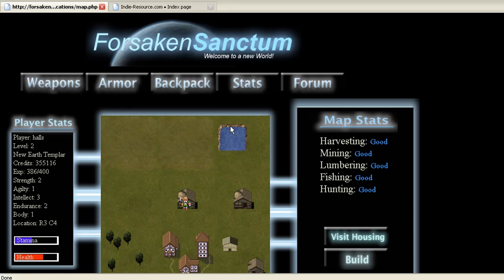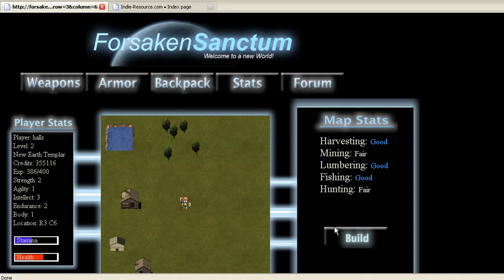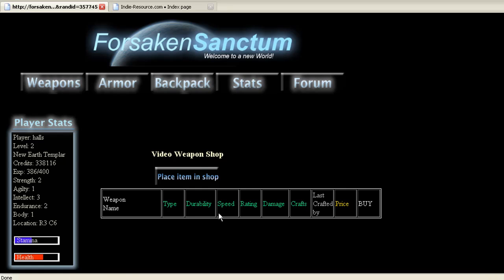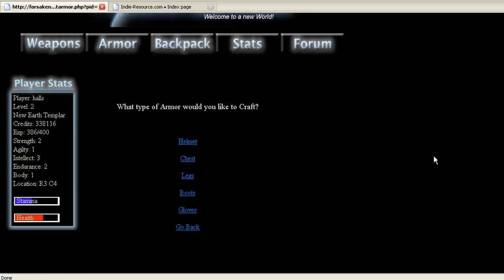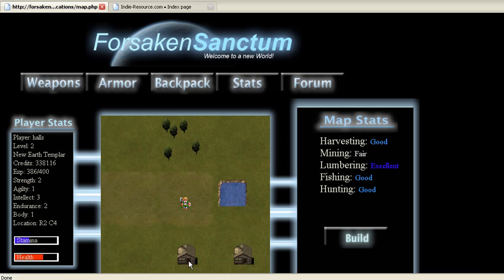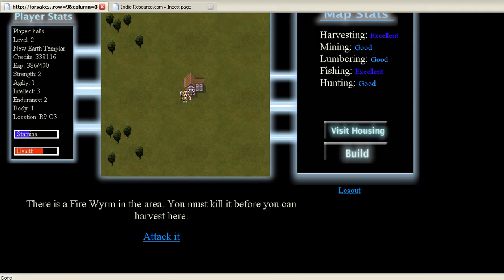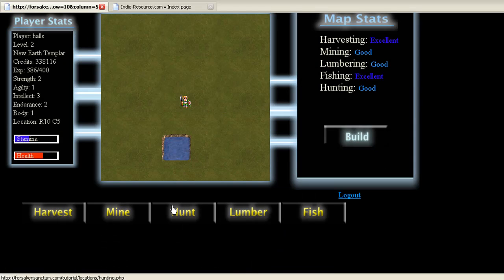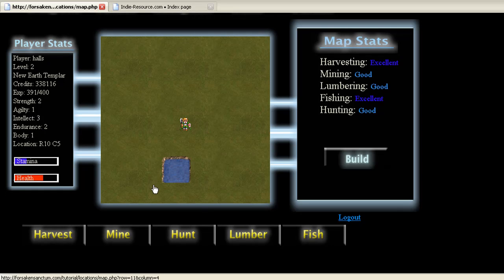Forsaken Sanctum Web Game video 1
Forsaken Sanctum Web Game that Indie-Resource.Com will be making open source. We will also be making tutorials on how to use the game and make it your own. Go to Indie-resource.com for more details